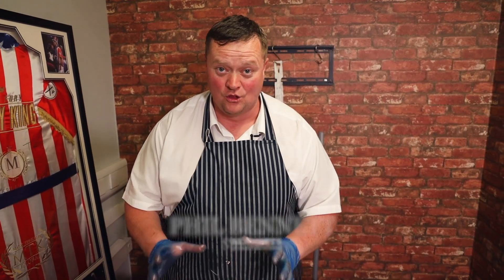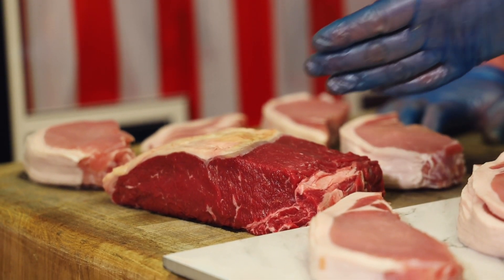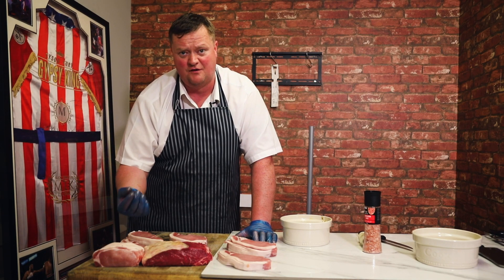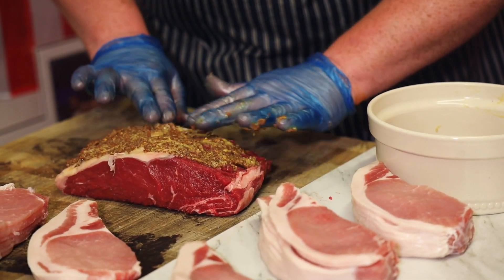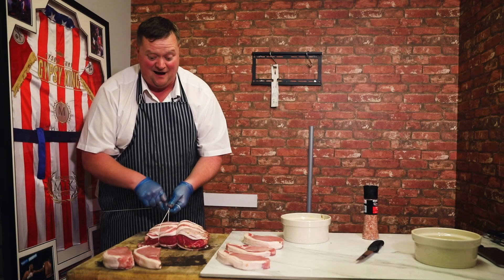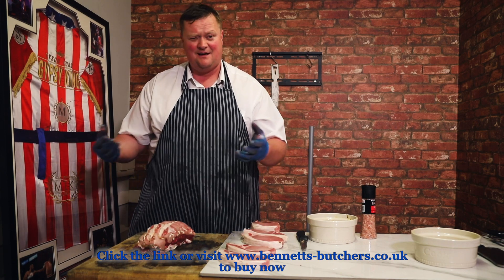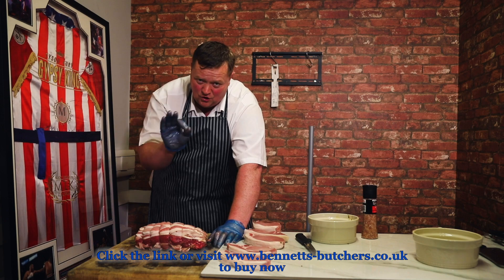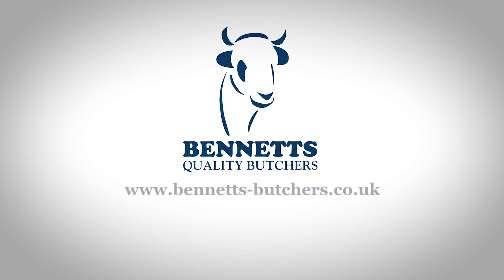Bennetts Butchers - Beyond the Block - Signature Beef